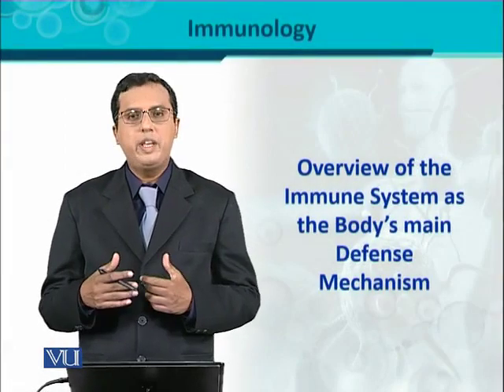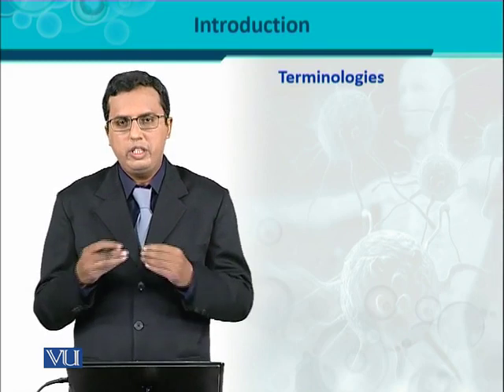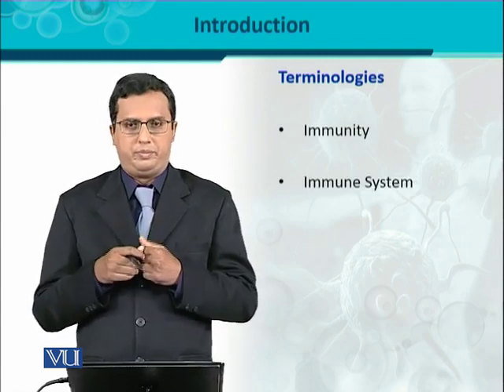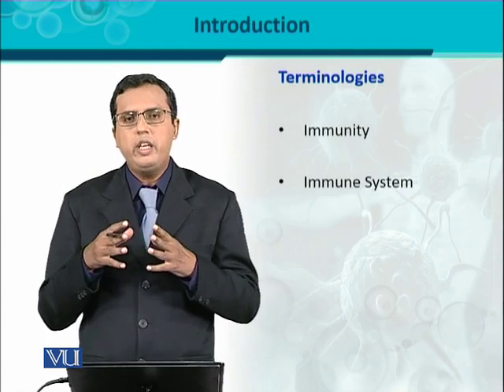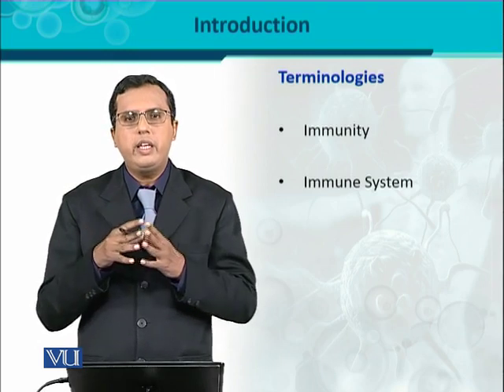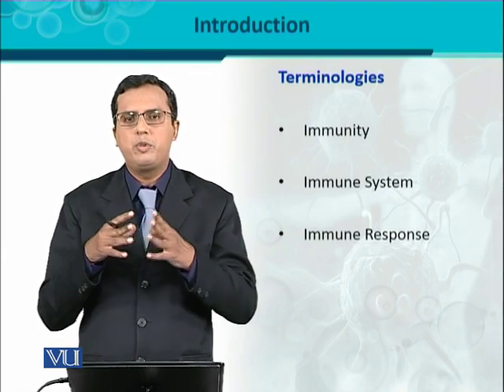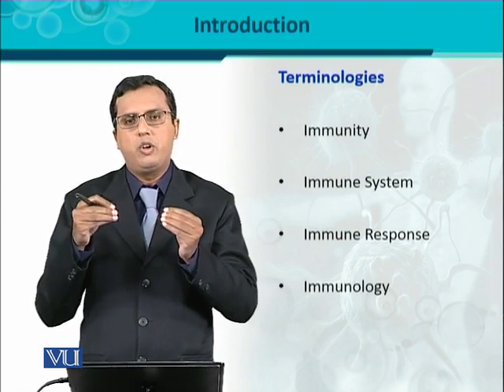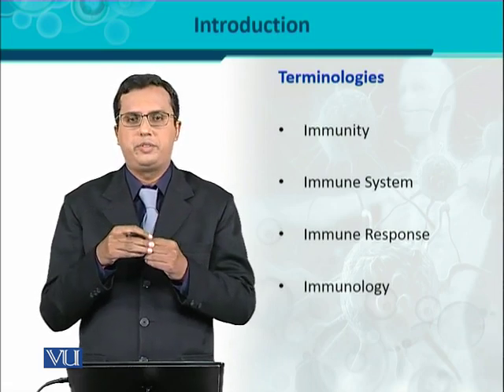BT302_Topic001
BT302 - Immunology